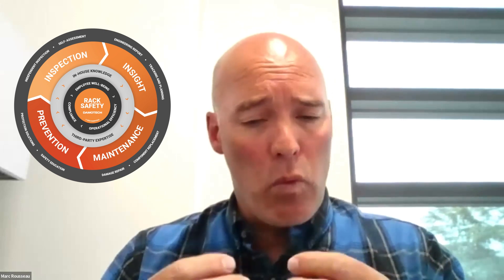Elevate Warehouse Safety with DAMO CARE Rack Safety Program | Damotech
🔒 Ensure the safety of your warehouse with DAMO CARE Rack Safety Programs!

Delve into the importance of implementing a comprehensive rack safety program to protect your team. Discover how DAMO CARE can help you effectively identify, prevent, and address rack damage.

Learn more and take the first step towards a safer, more efficient warehouse

Stay informed, stay safe, and keep optimizing!